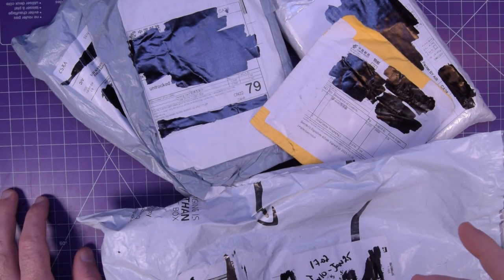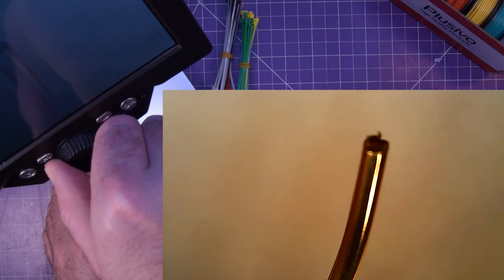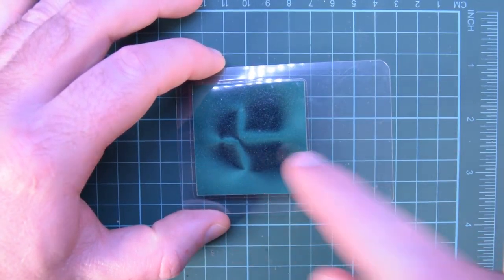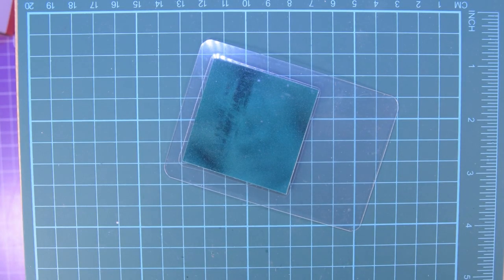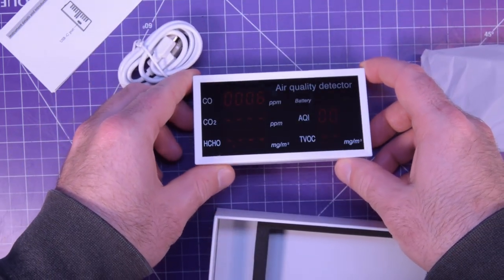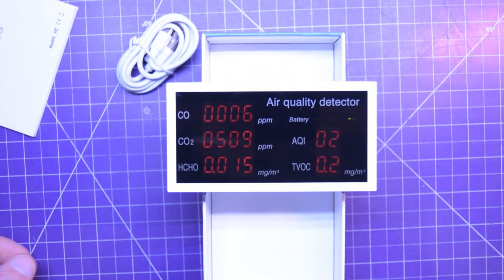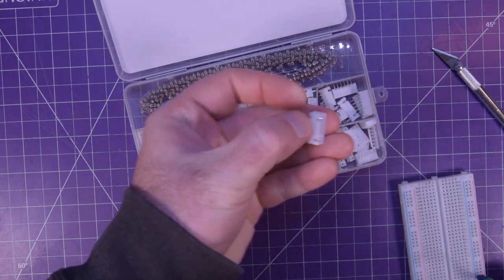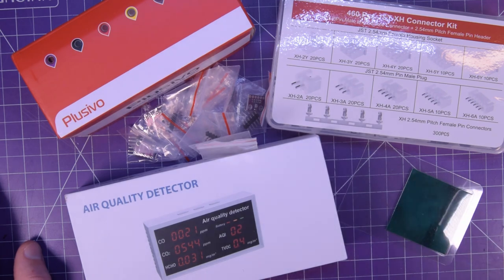Mailbag 99 - Red Balloons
Welcome to another episode of mailbag (postbag) I get some more stuff from various sources - I hope you'll let me know which items you care about more!